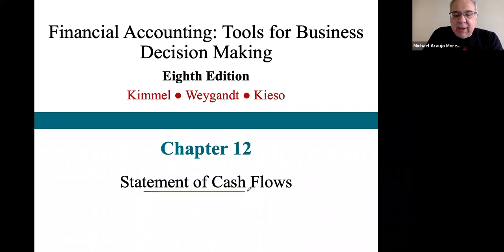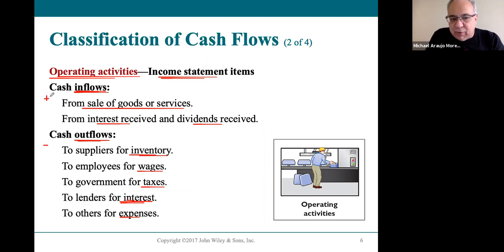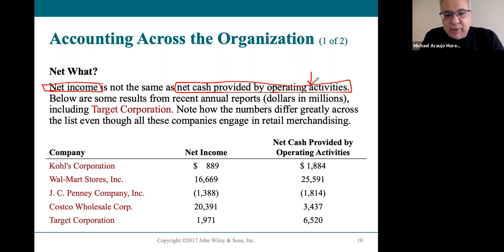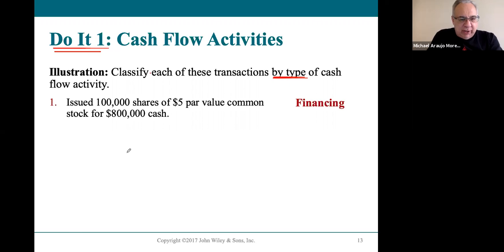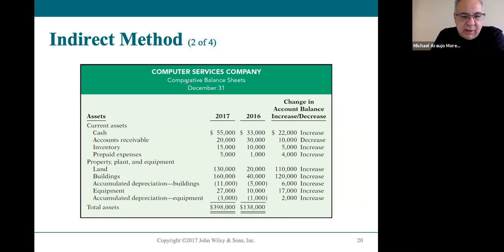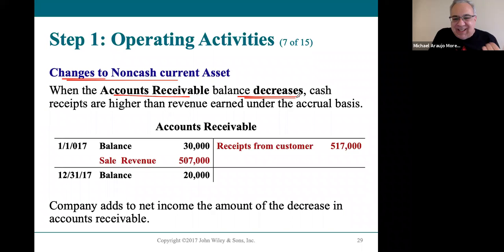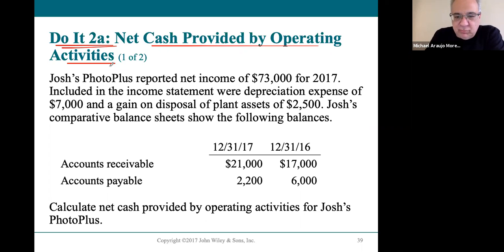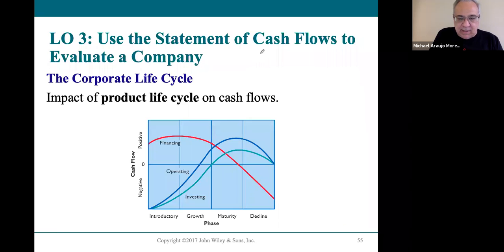ACC102-610 Chapter 12 LO1 LO2 Lecture 4.8.21